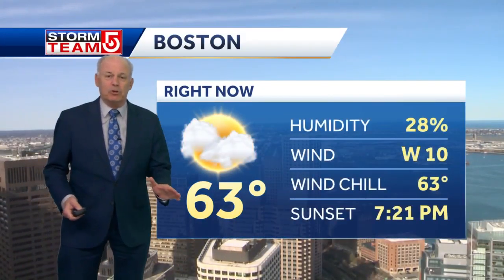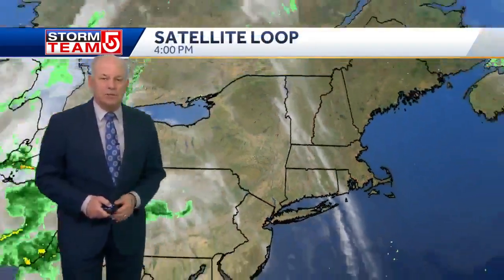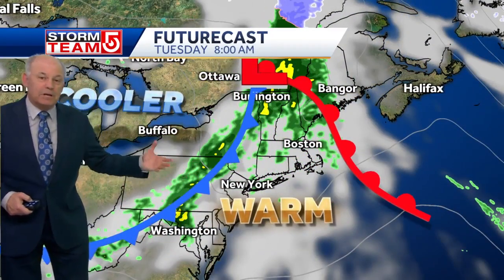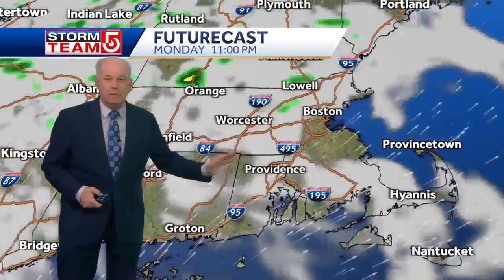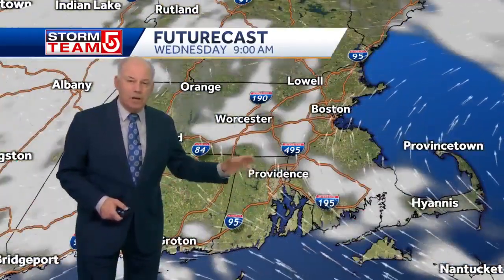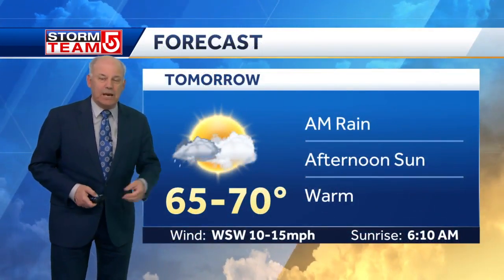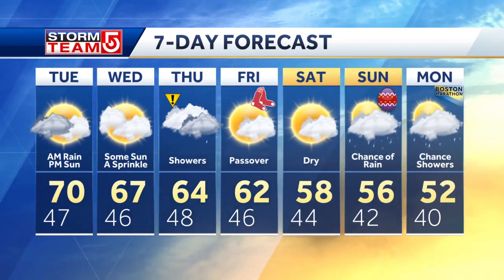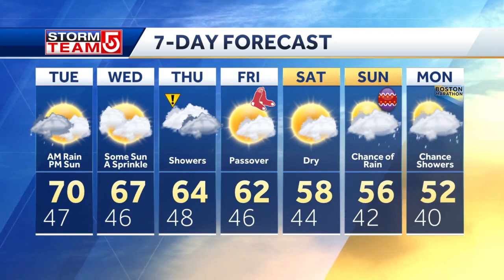Video: Showers late tonight, early tomorrow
There will be some showers late tonight and tomorrow morning.